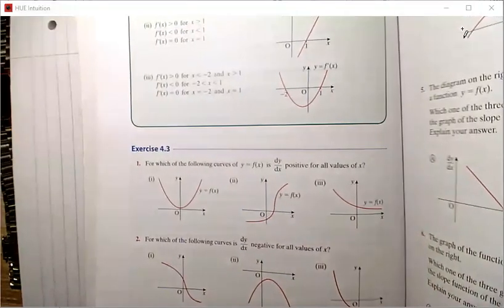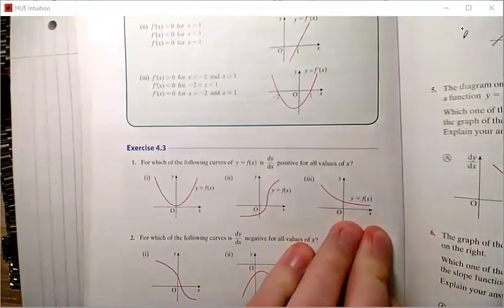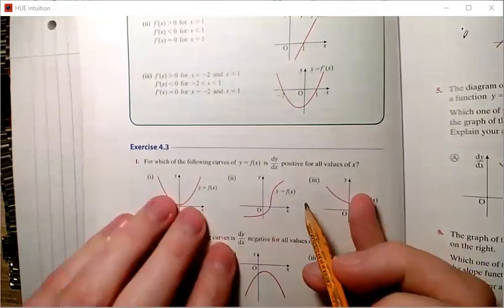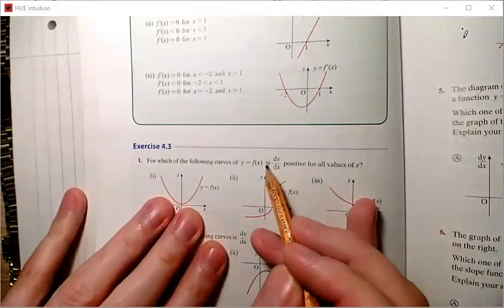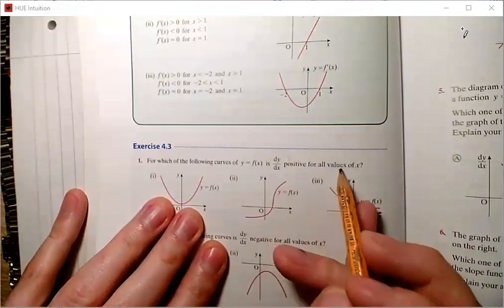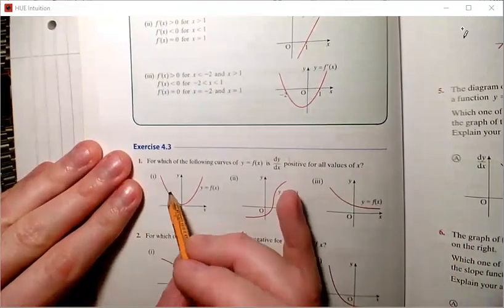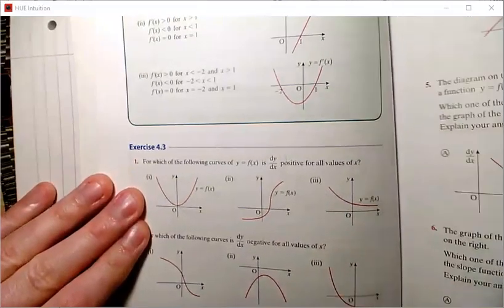Slope Functions 4.3